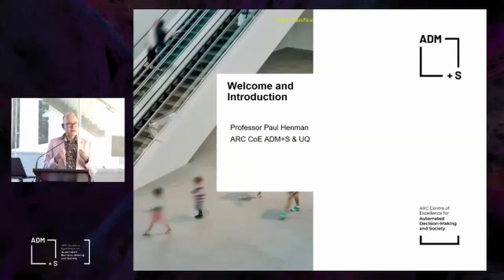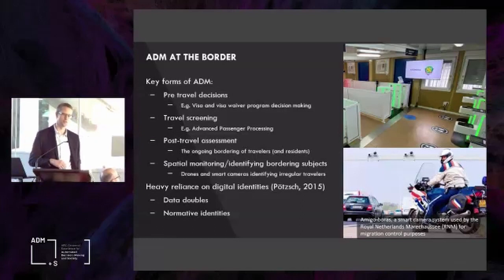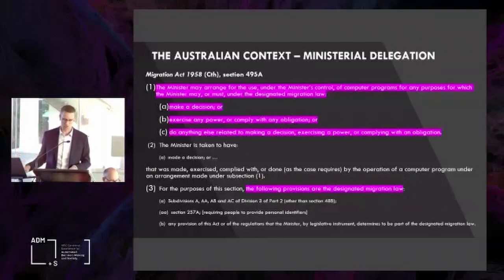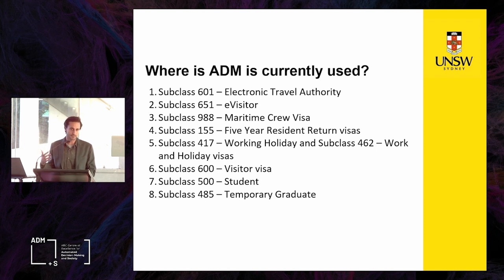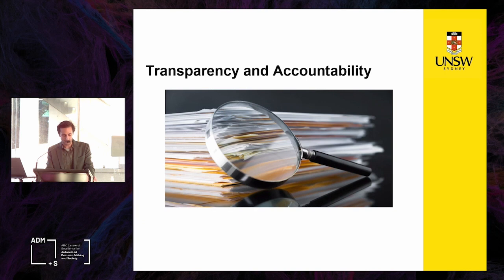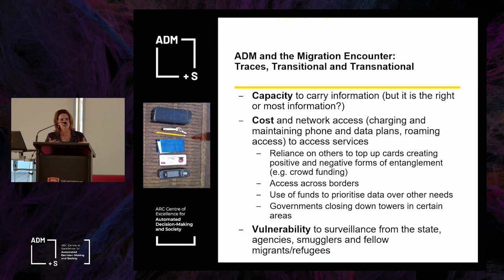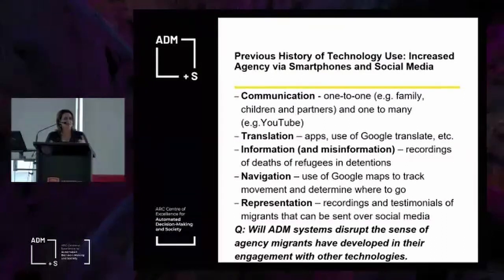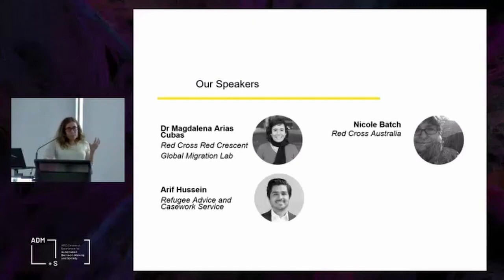Automated Decision Making in Migration Services: Mapping what is happening and what we know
From the rise of digital borders to introduction of AI capabilities in visa processing and social welfare access, ADM is increasingly being used to enhance and automate parts of decision-making processes in migration. This interactive roundtable discussion is designed to map what we know about the use and effects of ADM in migration programs and services around the world and in Australia. The purpose of this event is to develop a shared understanding of the key emerging issues with the intent of shaping the research agenda for the ARC Centre of Excellence for Automated Decision Making and Society (ADM+S).  The discussion covered the following topics:

Where is ADM being (or touted to be) used in migration programs and services?
In what way is ADM being used (e.g. screening; decision support; resource allocation; matching; risk assessment; risk reduction)?
How do practitioners, policy advocates, and administrators engage with such ADM?
How do service users understand and experience processes that involve the use of ADM?

Speakers
Professor Paul Henman, University of Queensland, ADM+S
Prof Heather Horst, Western Sydney University, ADM+S
Dr Louis Everuss, University of South Australia
Associate Professor Daniel Ghezelbash, UNSW
Dr Tuba Bircan, Wellcome Connecting Science, UK
Dr Magdalena Arias Cubas, Red Cross Red Crescent Global Migration Lab
Arif Hussein, Refugee Advice and Casework Service